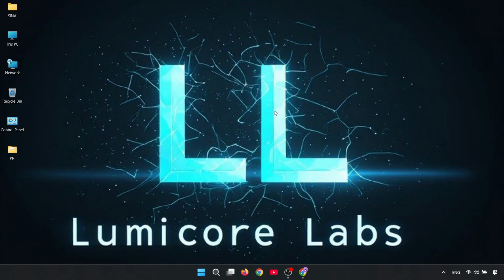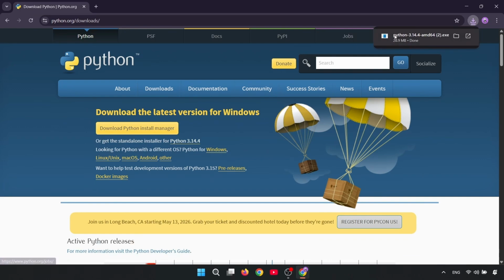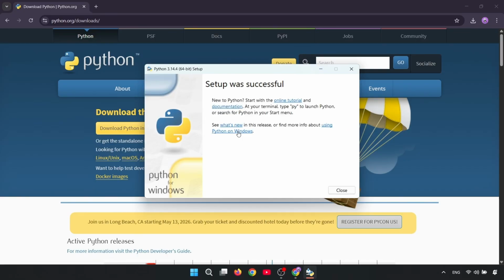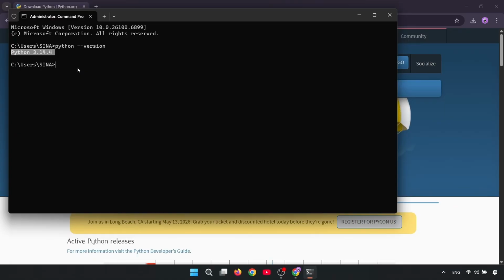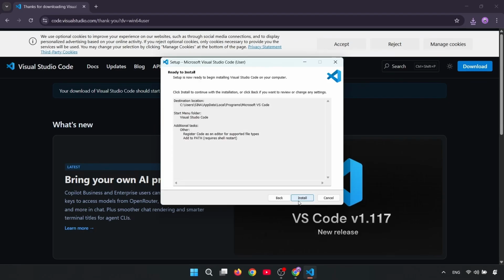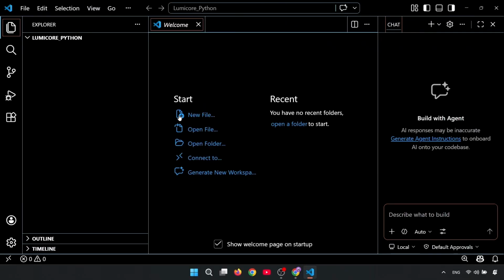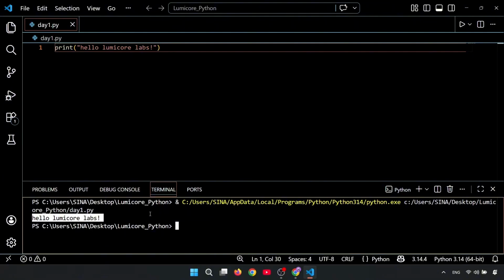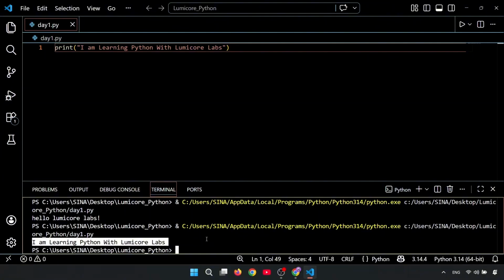How to Install Python & VS Code + Write Your First Program (Lumicore Labs - Day 1)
In this complete beginner tutorial, you will learn:
✅ How to install Python on Windows
✅ How to set up Visual Studio Code
✅ How to write and run your first Python program (Hello World)

⏱️ Timestamps:
00:00 - Welcome to Lumicore Labs
00:35 - Downloading Python
03:15 - Verifying Installation
04:00 - Installing VS Code
05:35 - Creating First Python File
06:00 - Writing Your First Code
06:20 - Running the Program
07:10 - Try It Yourself
07:55 - What's Next?